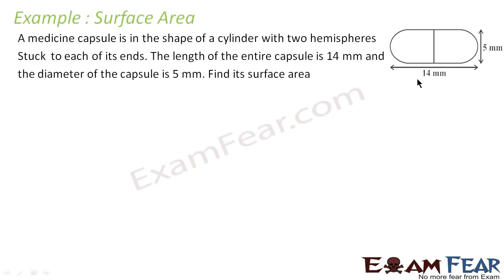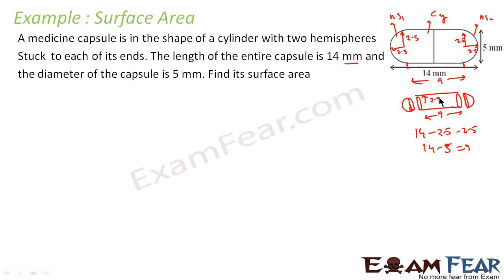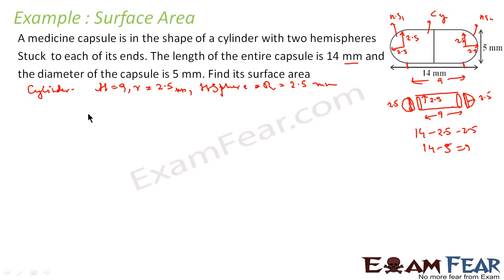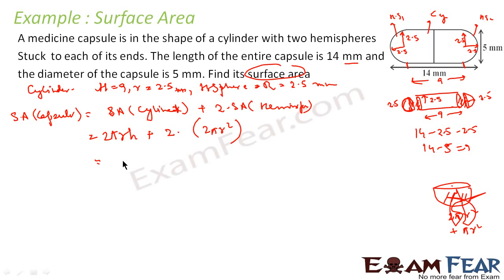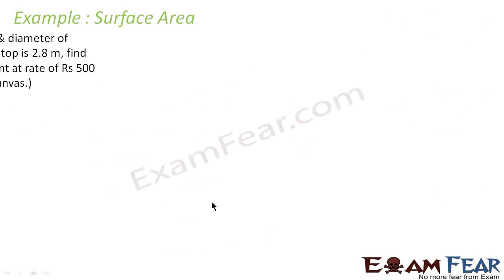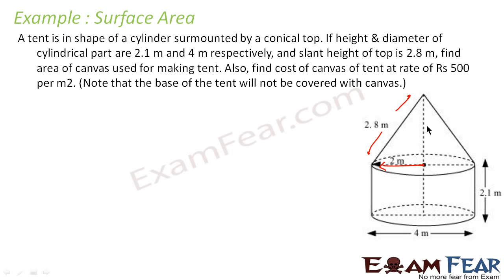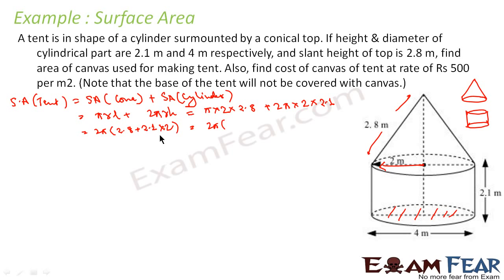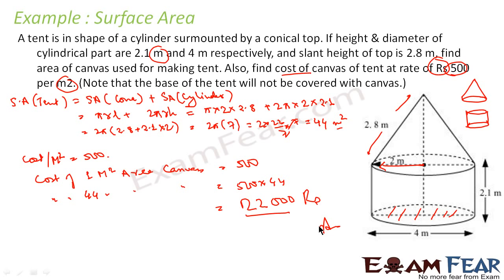Maths Surface Area Volume part 4 Surface Area Examples CBSE class 10 Mathematics X